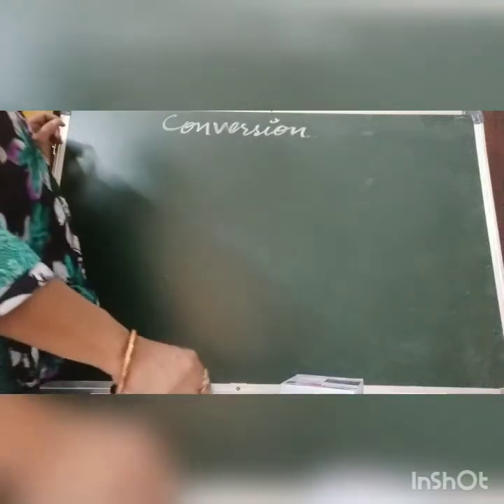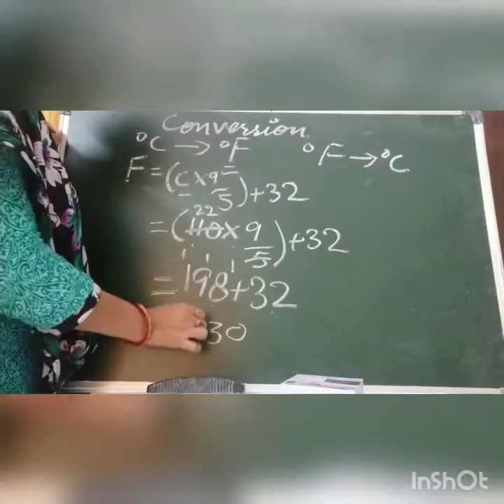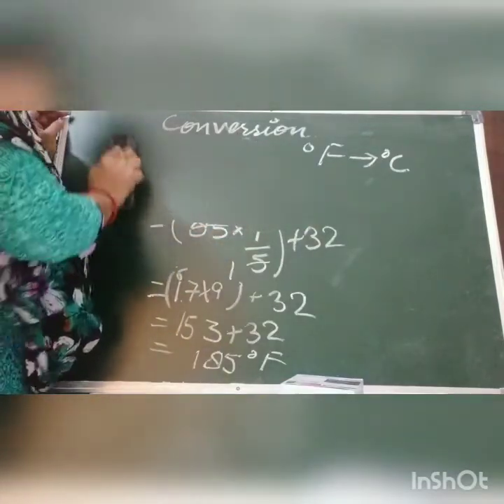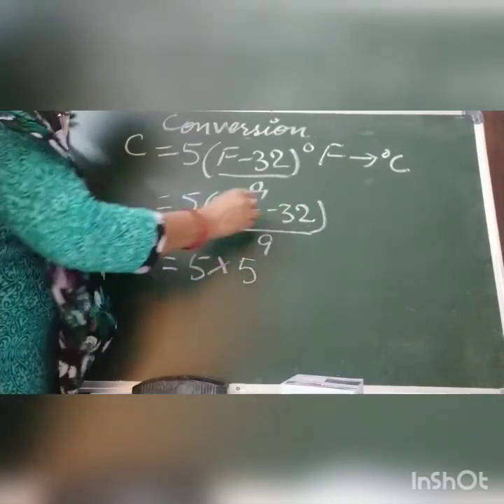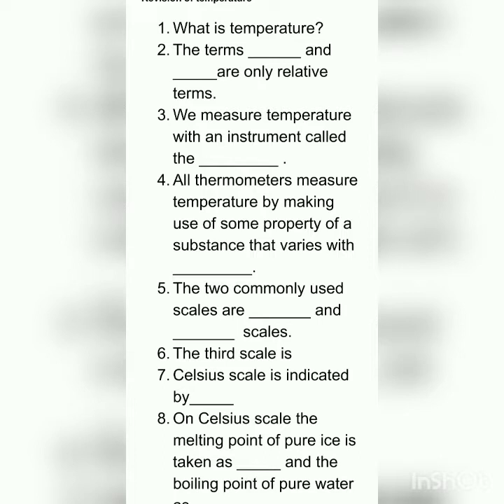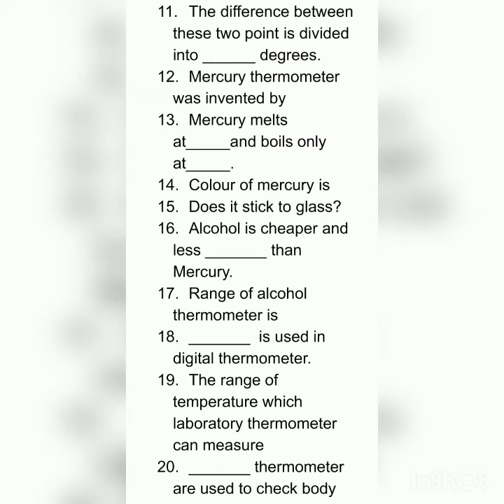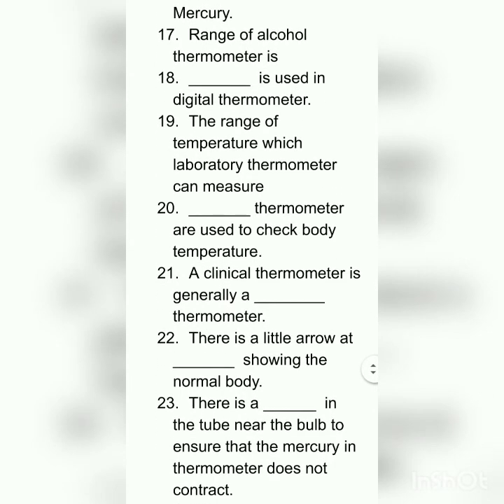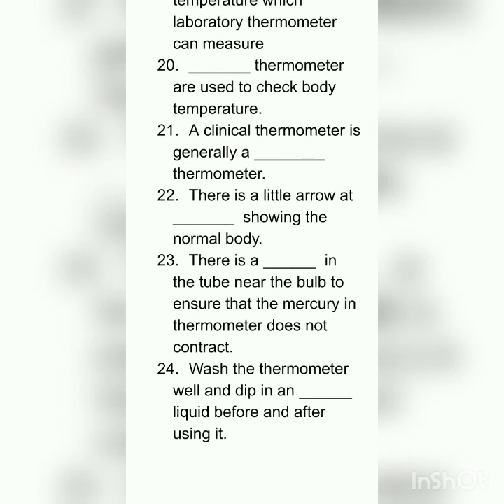Revision of temperature